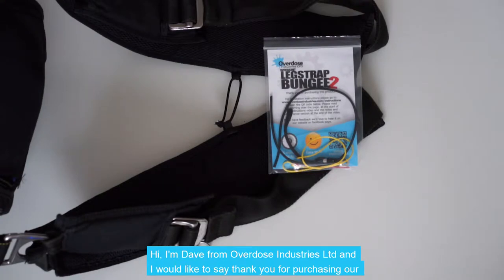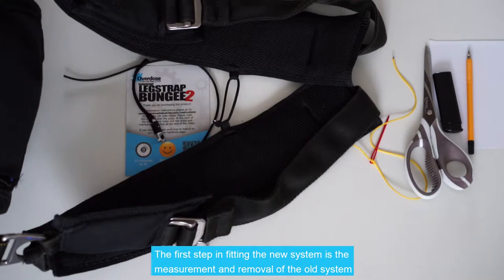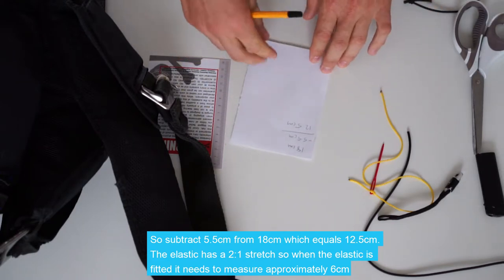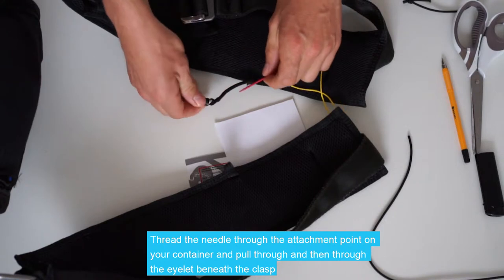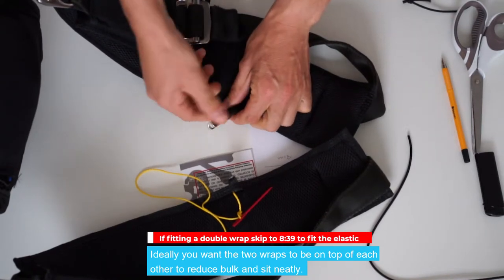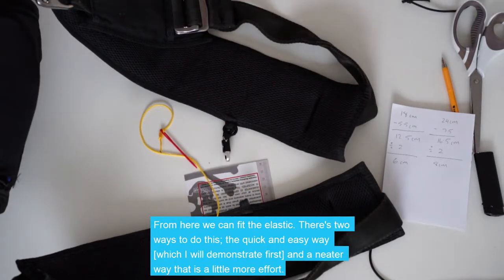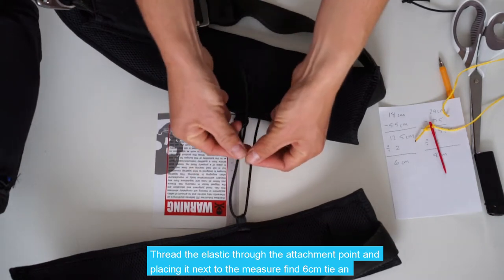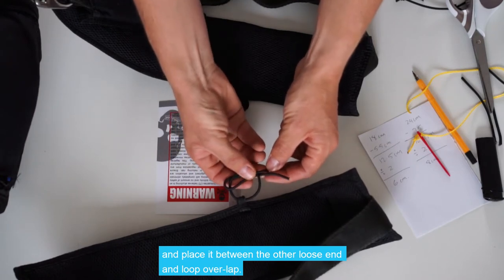Full Install Instructions for Wingsuit Legstrap Bungee 2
Full install and use of the Wingsuit Legstrap Bungee 2 by Overdose Industries.